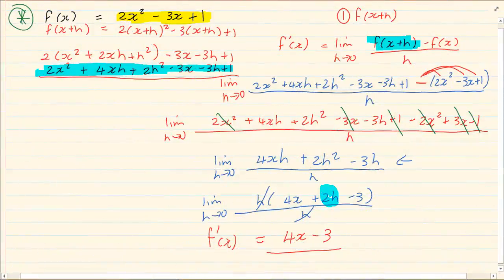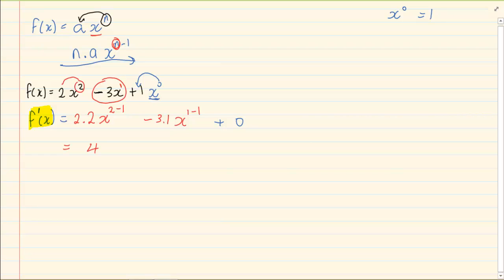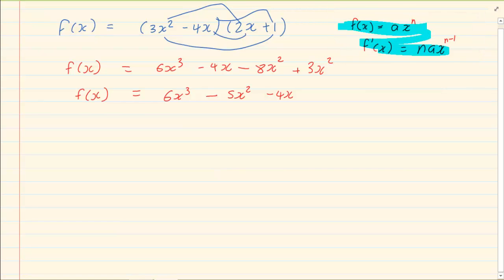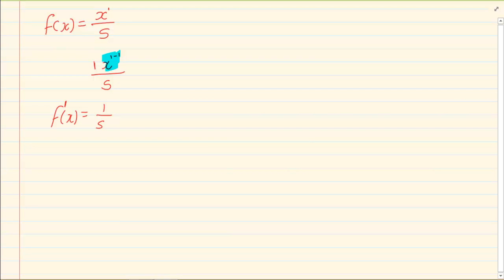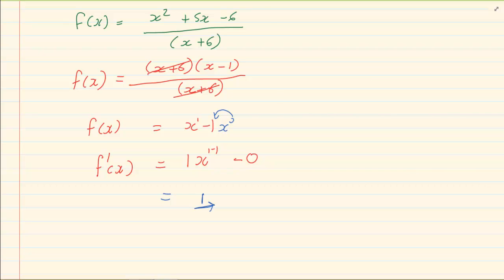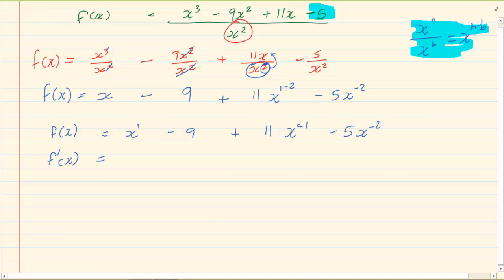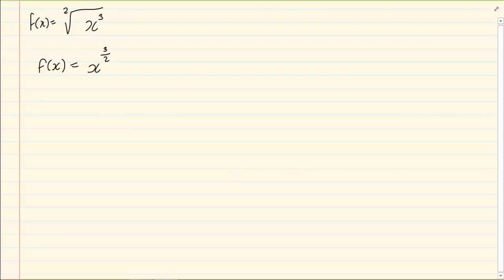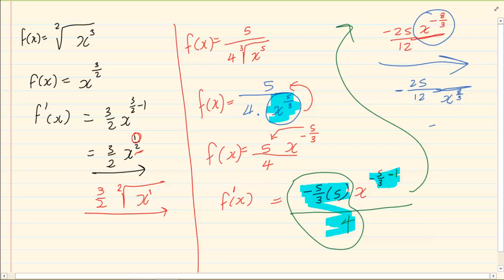Grade 12: Calculus : Derivative of the first principle - short method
Hey Guys